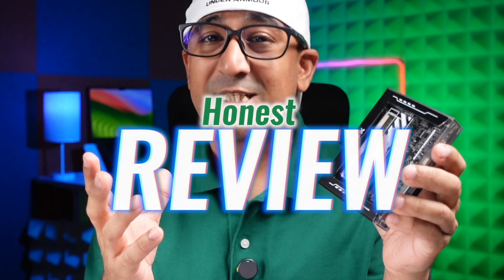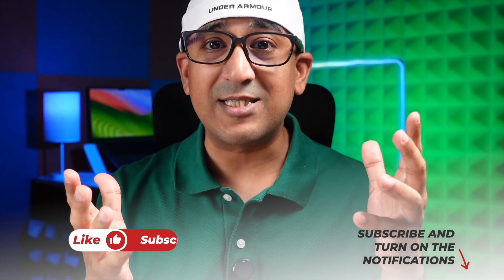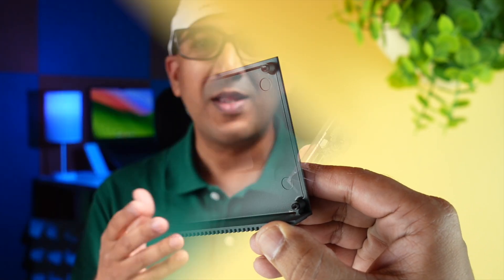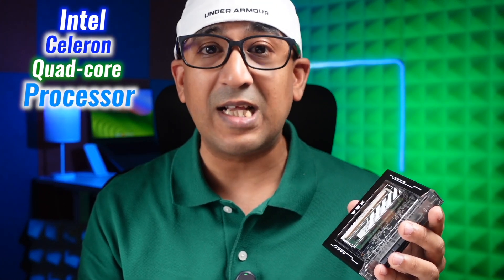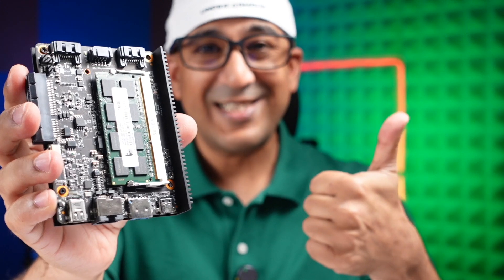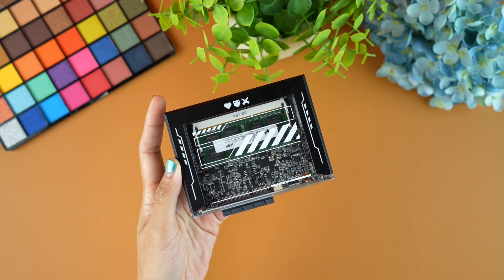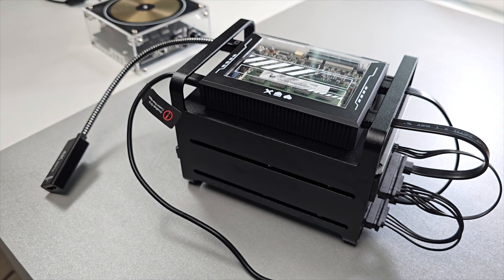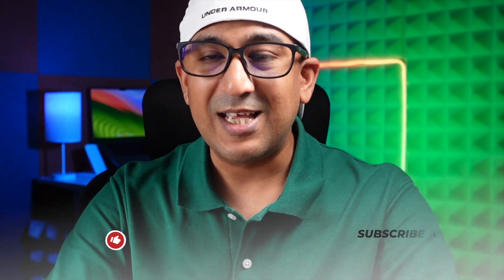ZimaBlade 7700 Review, The Best DIY NAS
The ZimaBlade 7700 is a versatile single-board server designed for personal cloud storage, cybersecurity, and homelab applications. It features an Intel Quad-Core processor, up to 16GB DDR3L RAM, dual SATA III ports, and supports various OS including Linux and Windows. It offers 4K video streaming, gigabit Ethernet, and USB 3.0 connectivity, providing a compact and powerful solution for tech enthusiasts and developers.

Intro 00:00
Unboxing 00:38
Design & build 01:10
Performance 02:25
Power Efficiency 03:42
Compatibility & Video Output 04:55
Verdict 05:48